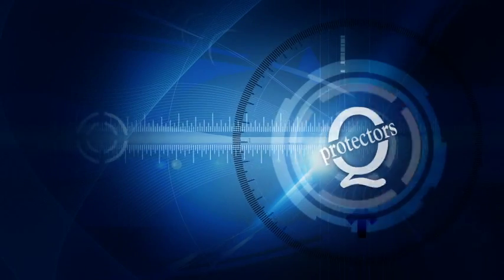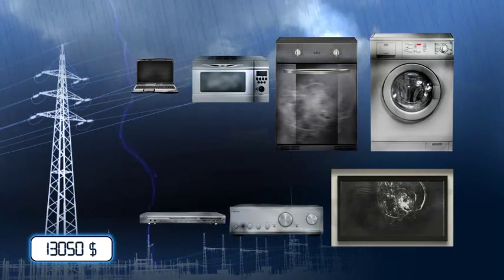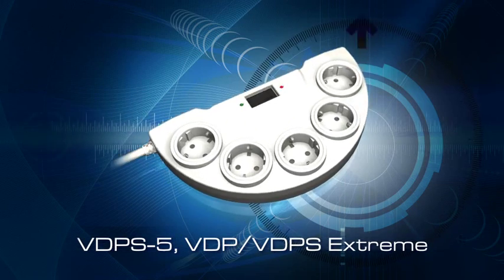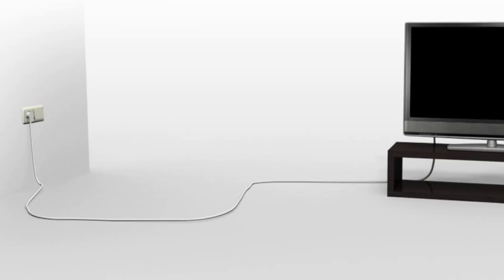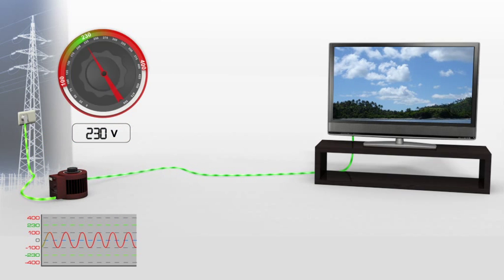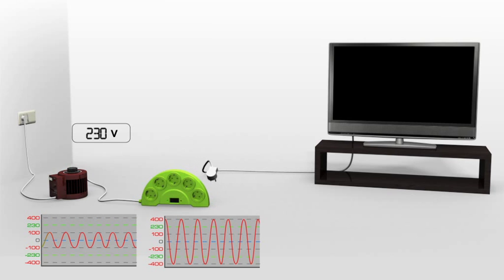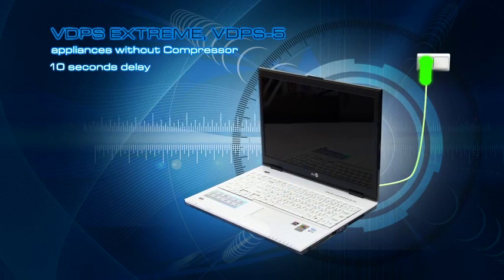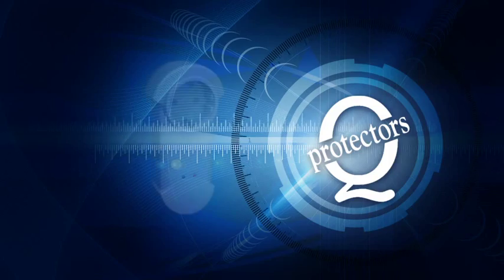Power Failure, Surge and Overvoltage protection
Protect your home electronic appliances from power drops and increases, power failures, surges and lighning strikes. Prevent the damage from power supply line.